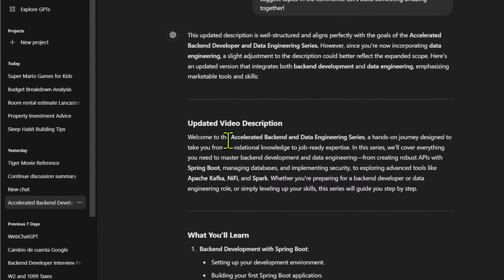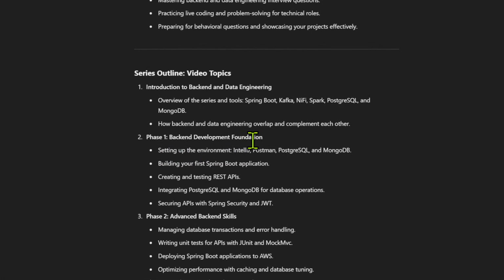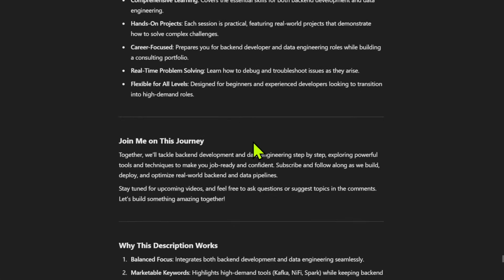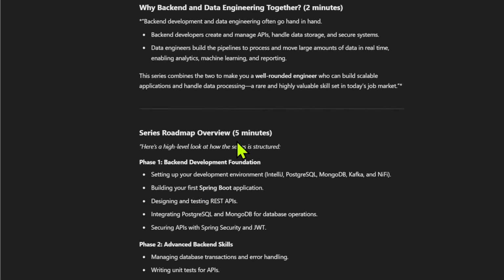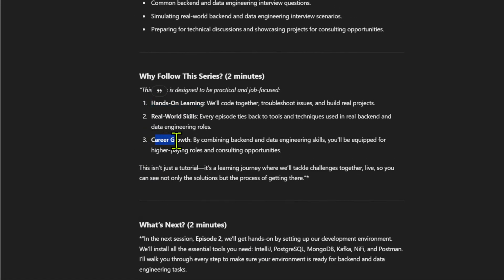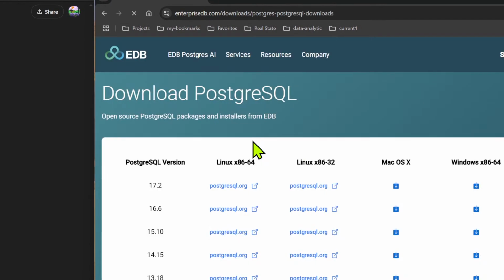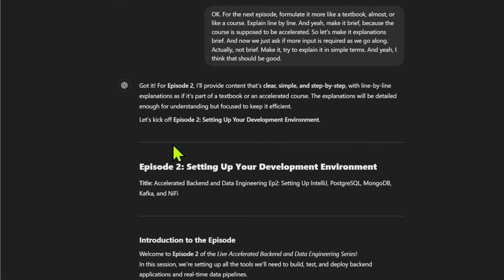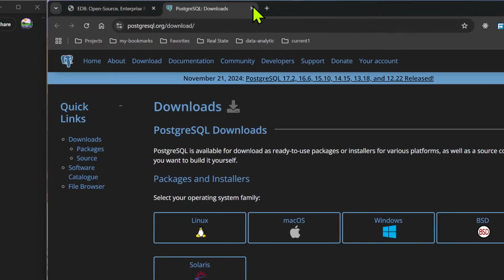Backend & Data Engineering: Roadmap to Real-World Skills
Welcome to the Accelerated Backend Developer Series, a hands-on journey designed to take you from foundational knowledge to job-ready expertise as a backend developer. In this series, we’ll cover everything you need to master backend development, from creating robust APIs with Spring Boot, managing databases, and implementing security to exploring advanced tools like Apache Kafka, NiFi, and Spark. Whether you're preparing for a backend developer role or leveling up your skills, this series will guide you step by step.

What You'll Learn:
Spring Boot Essentials:

Building your first Spring Boot application.
Designing and implementing RESTful APIs.
Connecting to relational (PostgreSQL) and NoSQL (MongoDB) databases.
Securing APIs with Spring Security and JWT.
Database Management:

Understanding relational and NoSQL databases.
Performing CRUD operations with Spring Data JPA and MongoRepository.
Writing efficient SQL queries and optimizing database performance.
Cloud Deployment:

Deploying Spring Boot applications to AWS.
Setting up CI/CD pipelines for automated deployments.
Advanced Tools and Integrations:

Using Apache Kafka for real-time messaging and event-driven architecture.
Automating data pipelines with Apache NiFi.
Exploring big data processing and analytics with Apache Spark.
Backend Development Best Practices:

Writing clean, scalable, and well-documented code.
Implementing caching strategies and optimizing backend performance.
Writing unit tests and debugging backend applications.
Interview Preparation:

Mastering backend developer interview questions on APIs, databases, and system design.
Practicing behavioral questions and showcasing your projects effectively.
Series Outline: Video Topics
Introduction to Backend Development

What this series covers and how it prepares you for real-world roles.
Phase 1: Spring Boot Foundation

Setting up the environment: IntelliJ, Postman, PostgreSQL, and MongoDB.
Creating and testing REST APIs.
Integrating PostgreSQL and MongoDB for database operations.
Phase 2: Advanced Backend Skills

Managing database transactions and error handling.
Writing unit tests for APIs with JUnit and MockMvc.
Optimizing performance with caching and database tuning.
Phase 3: Real-Time Tools and Data Pipelines

Introduction to Apache Kafka and Spring Boot integration.
Automating workflows and data transfers with Apache NiFi.
Building real-time data pipelines with Kafka and NiFi.
Exploring Apache Spark for data analytics.
Phase 4: Interview Preparation

Common backend developer interview questions and answers.
Simulating a real-world backend developer interview.
Preparing for behavioral and technical discussions.
Hands-On Learning: Each session is practical, with live coding and real-world projects.
Real-Time Problem Solving: Learn how to debug and troubleshoot issues as they arise.
Job-Focused Content: Directly aligned with the skills required for backend developer roles.
Flexibility: Designed for beginners and experienced developers looking to level up.
Together, we’ll tackle backend development step by step, exploring powerful tools and techniques that will make you a confident backend developer.

This description provides a detailed course-like structure while being broad enough to apply to all live videos. You can later customize each video’s description by highlighting the specific topics covered. Let me know if you’d like me to refine any section!